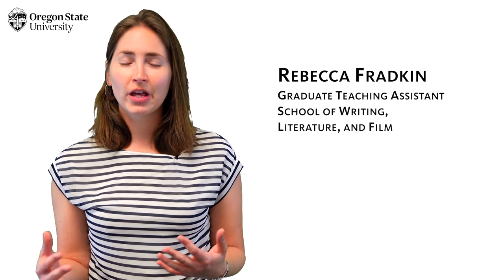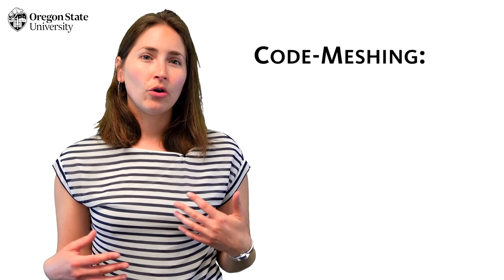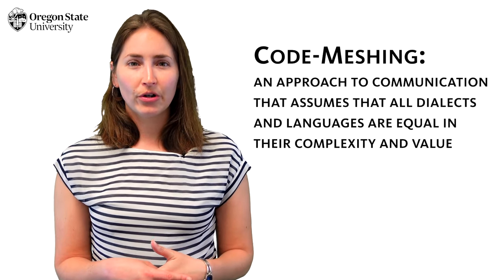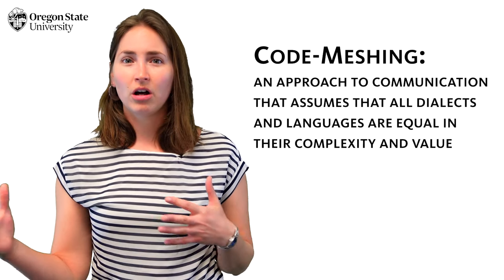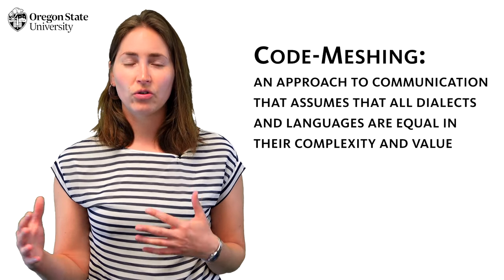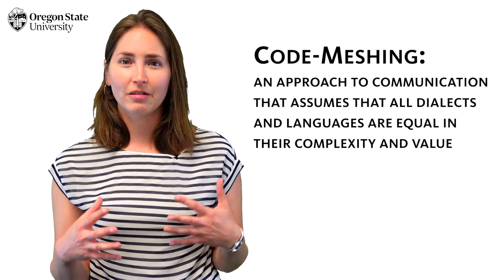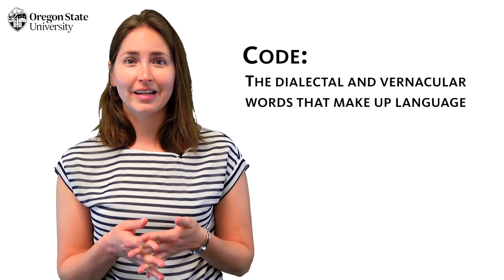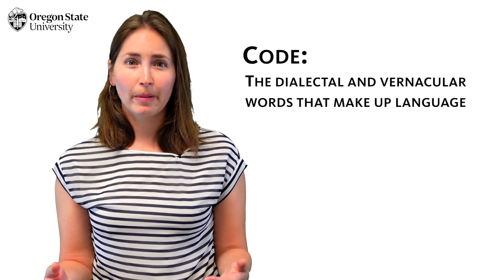"What Is Code-Meshing?" Oregon State Guide to Grammar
This video describes the practice of bringing different “codes,” or language systems, into formal, academic, and professional writing with the idea that different dialects and vernaculars have equal complexity, value, and relevance. It was written by graduate students Anna Gayle, Christin Snyder, Rachel Higham, and Riley Yuan, performed by Graduate Teaching Assistant Rebecca Fradkin, and designed for high school and college students studying grammar, writing, or linguistics.